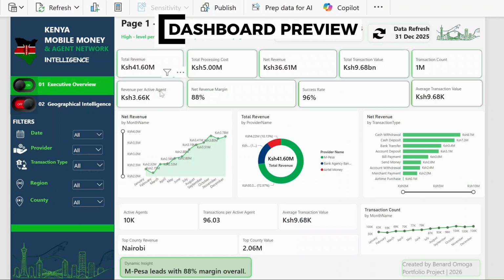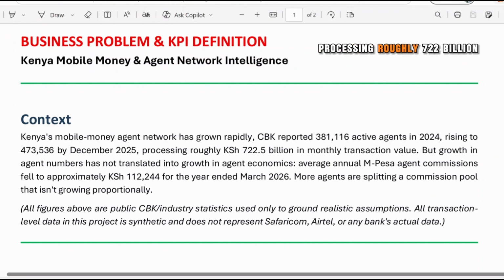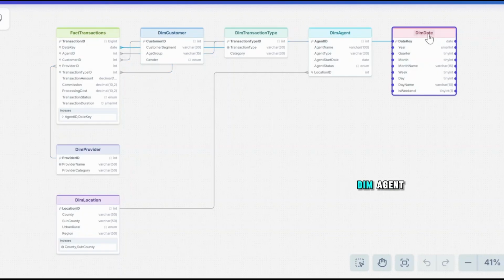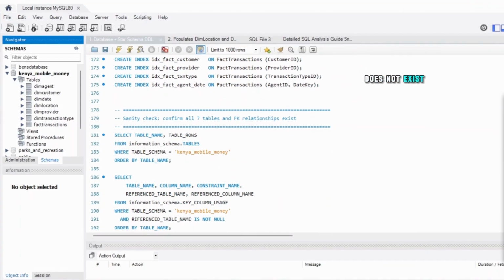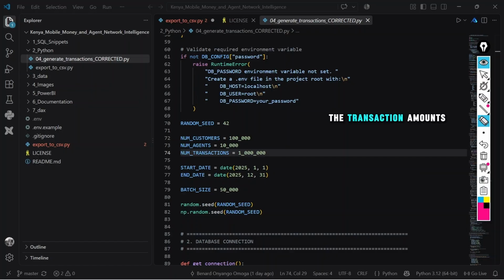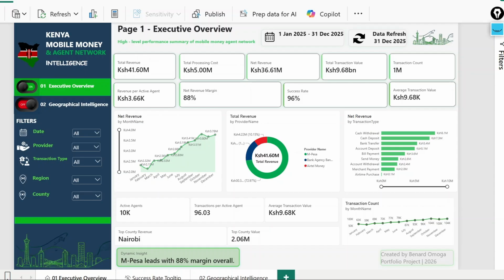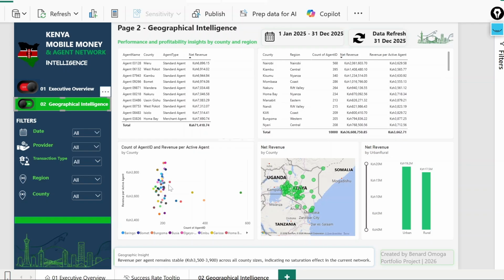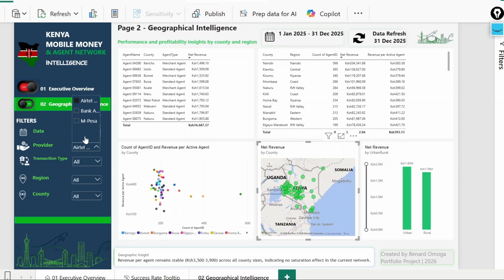Building Your First Data Analyst Project WATCH THIS BEFORE YOU START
This video showcases my end-to-end data analytics and business intelligence project: Kenya Mobile Money & Agent Network Analytics.

The project analyzes a simulated mobile-money agent network using 1 million transactions across 10,000 agents and 100,000 customers.

The goal was to answer an important business question:

How profitable is a mobile-money agent network, where is it performing well, and where are the potential financial and operational risks?

This project covers the complete analytics workflow:

• Defined a real-world business problem
• Designed a dimensional data model and star schema
• Generated synthetic data using Python
• Built and populated a MySQL database
• Performed exploratory and business analysis using SQL
• Created business KPIs
• Developed DAX measures in Power BI
• Built an interactive Power BI dashboard
• Analyzed provider, transaction, agent, and geographic performance
• Documented key business insights and recommendations

 Technologies Used

Python
SQL
MySQL
Power BI
DAX
Pandas
NumPy
Git & GitHub

Key Areas of Analysis

• Transaction performance
• Revenue and profitability
• Transaction success rates
• Provider performance
• Agent performance
• Revenue per active agent
• Geographic and county-level analysis
• Agent network concentration and saturation

One of the most important lessons from this project was that **high transaction volume does not always translate into high profitability**.

I also tested whether higher agent concentration negatively affected revenue per agent. Rather than forcing the expected conclusion, I followed the evidence from the data and documented the actual findings.

This project was designed to demonstrate practical, end-to-end skills in Data Analytics, Business Intelligence, SQL, Python, Data Modelling, and Power BI.

View the Full Project

I welcome feedback from data professionals, recruiters, hiring managers, and fellow analysts.